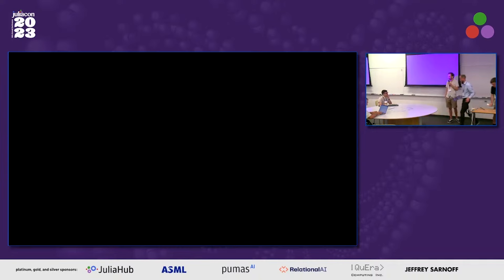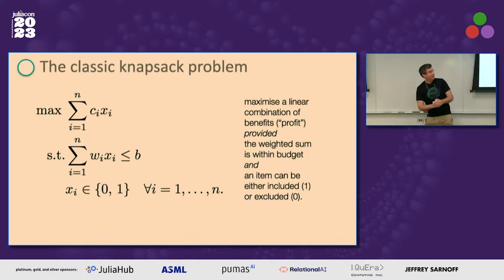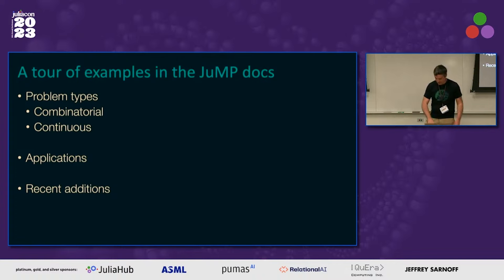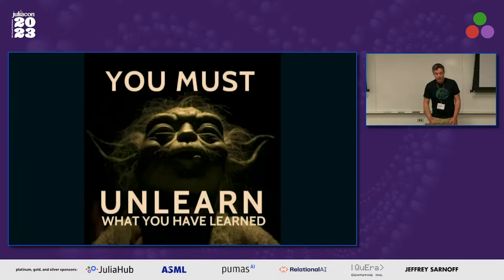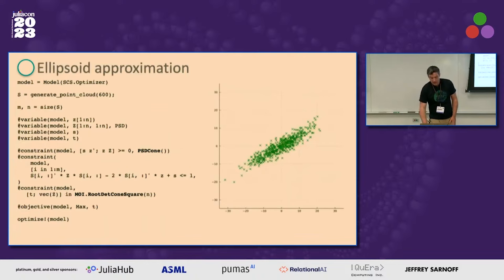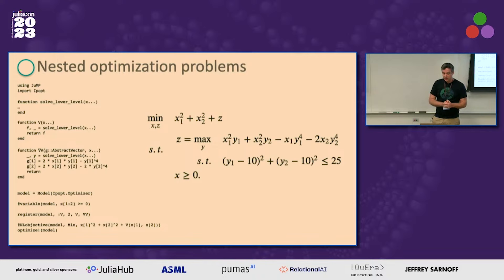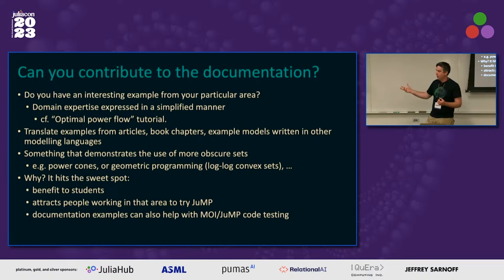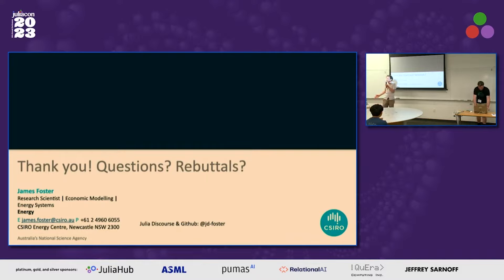Learning JuMP By Example | James D Foster | JuliaCon 2023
Get an up-to-date overview of the modelling capabilities of JuMP through a number of worked examples. I'll cover the types of optimization problems you can solve effectively, give lots of unsolicited advice and briefly look at some extensions.

Time Stamps:
00:00 Welcome!
00:10 Help us add time stamps or captions to this video! See the description for details.